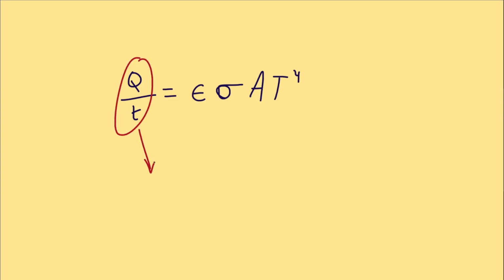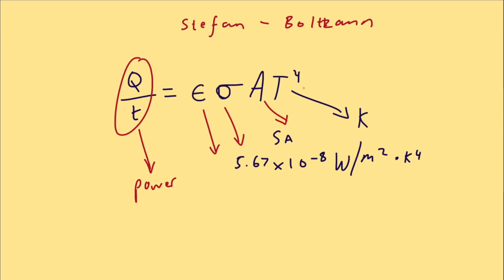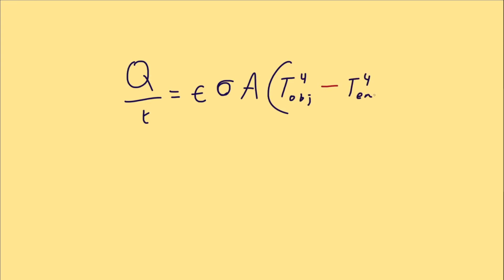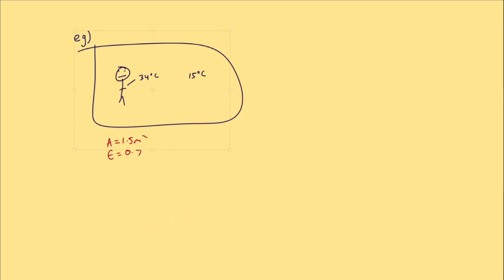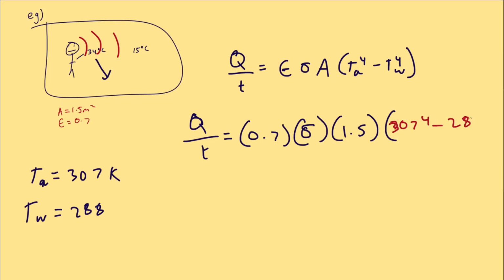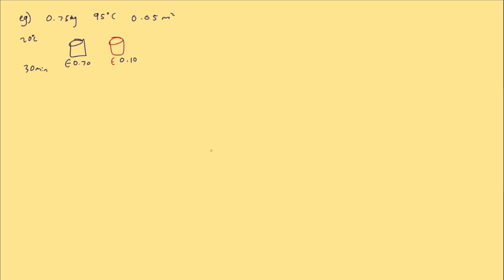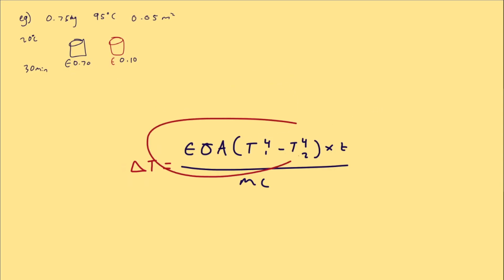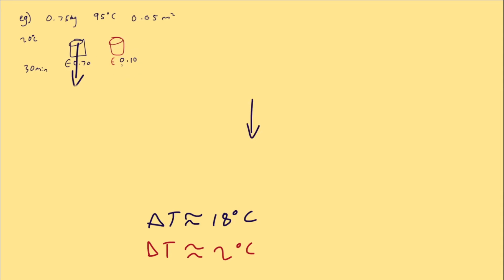Thermal Radiation: How Heat Travels Without Contact